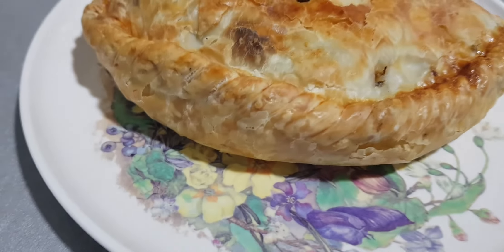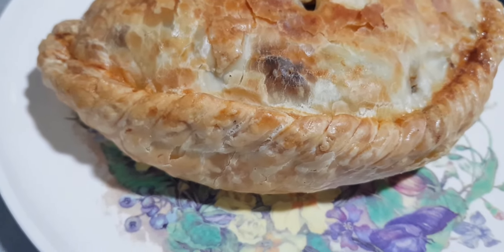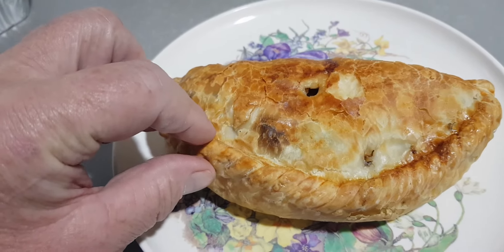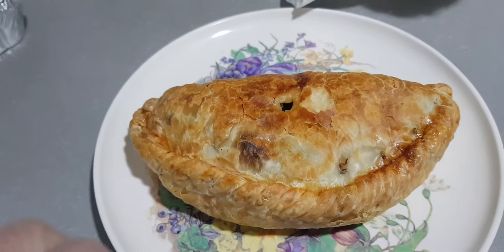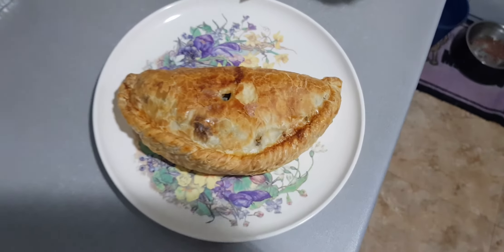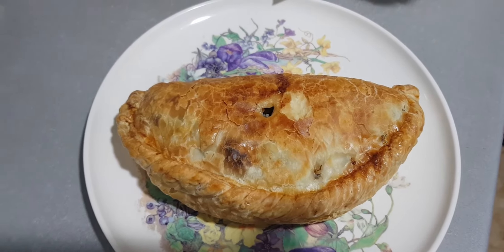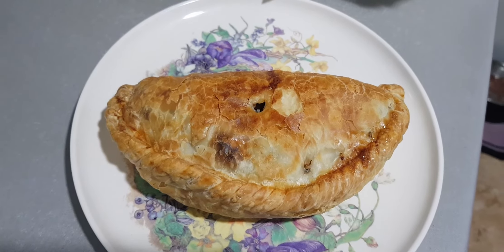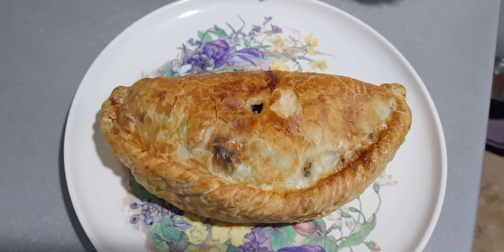Short History of the Cornish Pasty